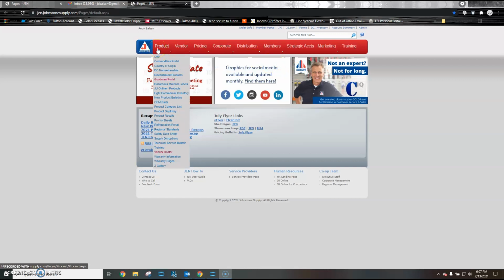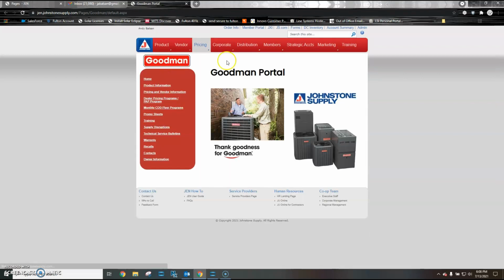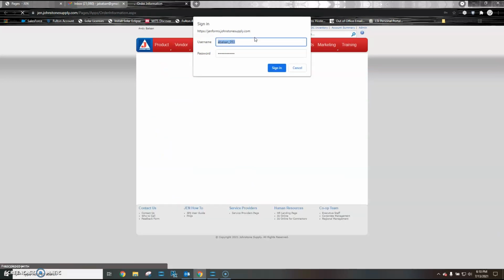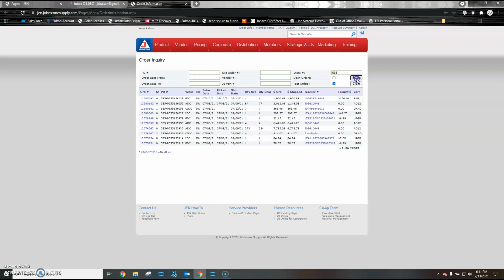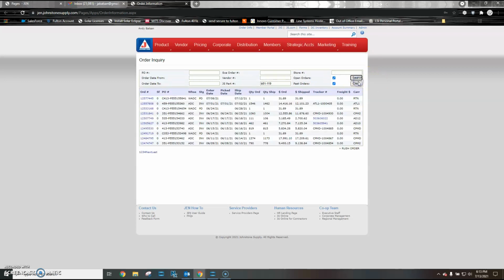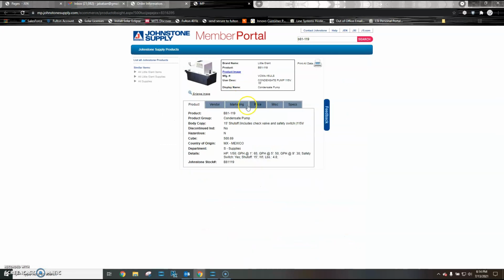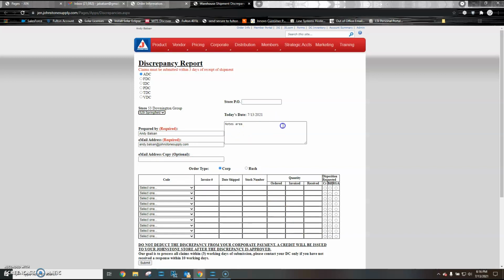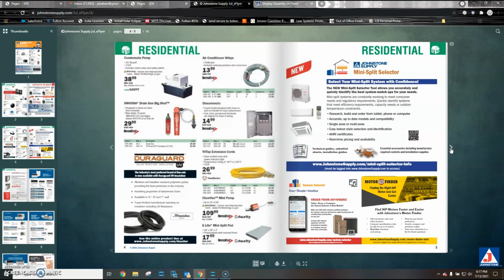Johnstone Employee Network JEN familiarity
Eclipse Training Series - Johnstone Employee Network JEN Familiarity